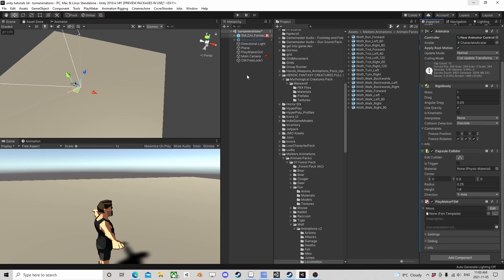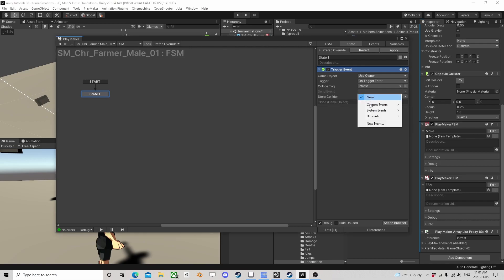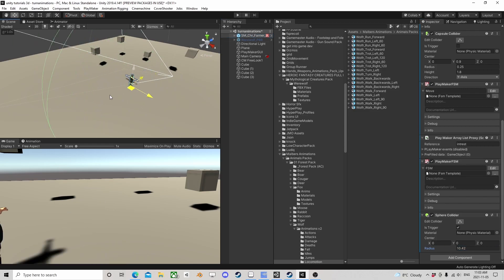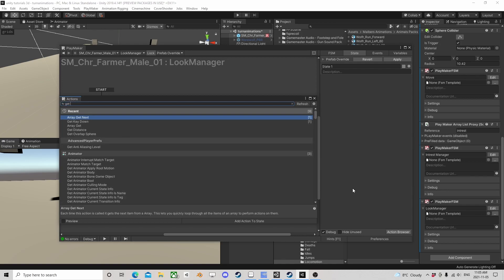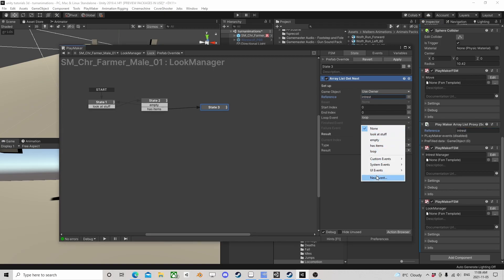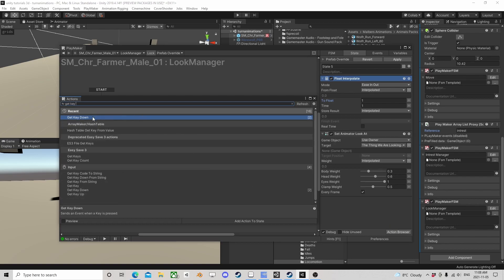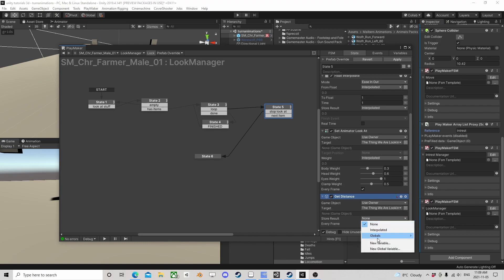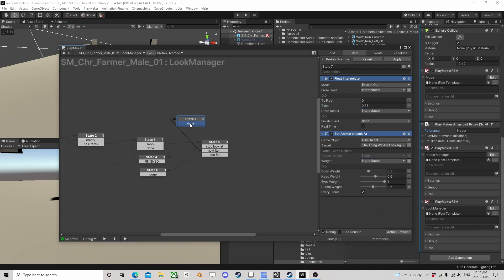Unity Playmaker Head IK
Using animator look at, we create a simple but nice looking Head looking system.
Adjustable and easy to use, to look at points of interest.  could also be used for combat, unitys built in IK